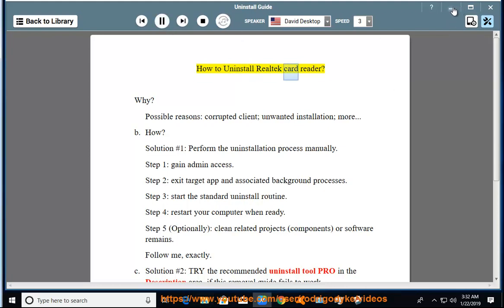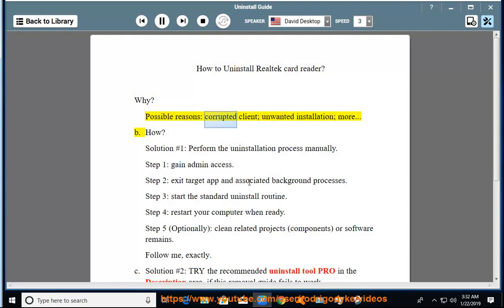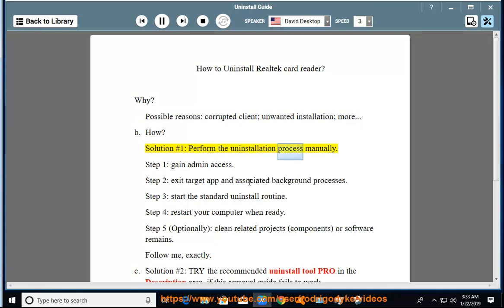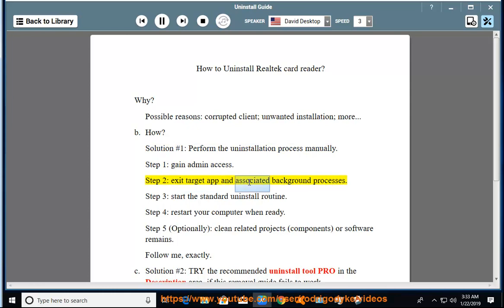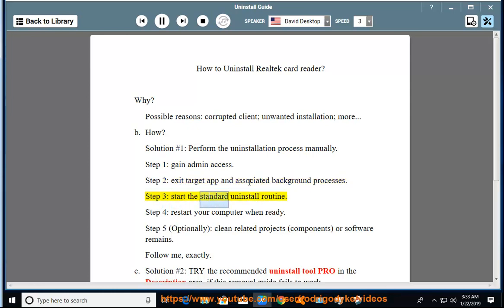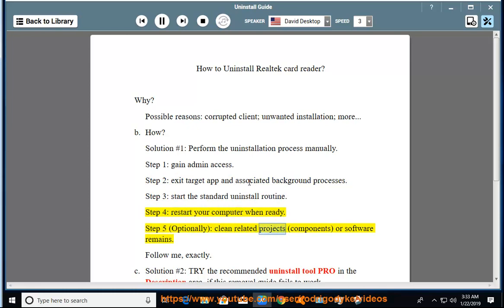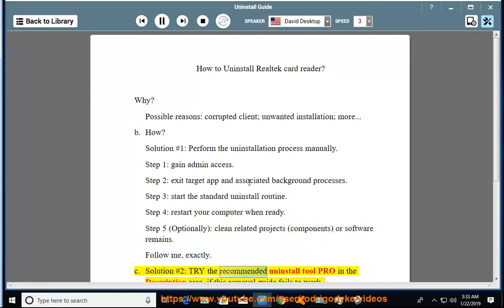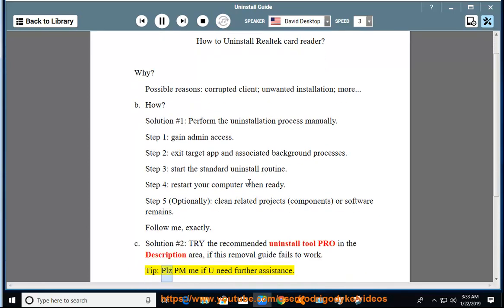Uninstall Realtek Card Reader in Windows 10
Task: Uninstall Realtek Card Reader.
Info: This vid's goal is to help uninstall the Realtek Card Reader cleanly. TRY this best uninstall tool@ if you're having trouble doing so on your own.